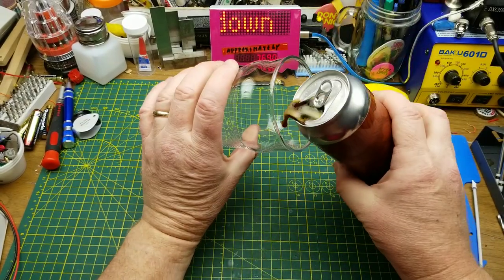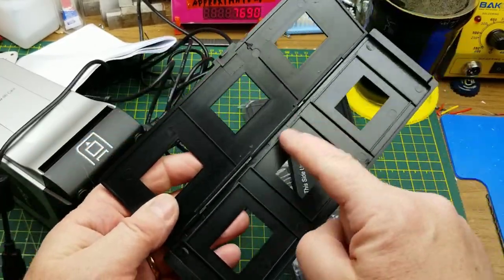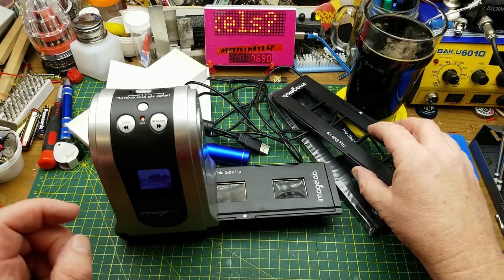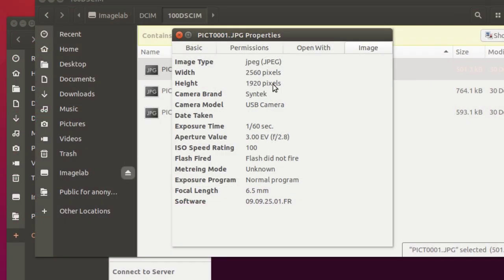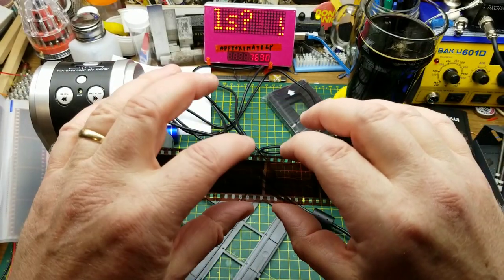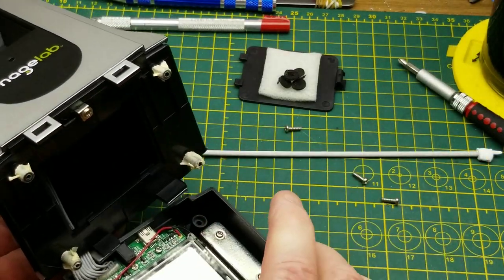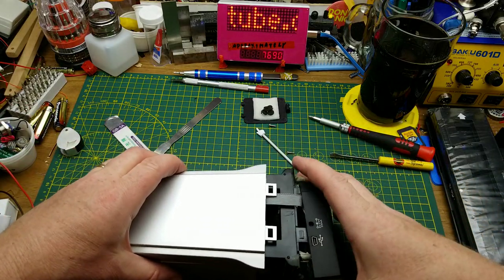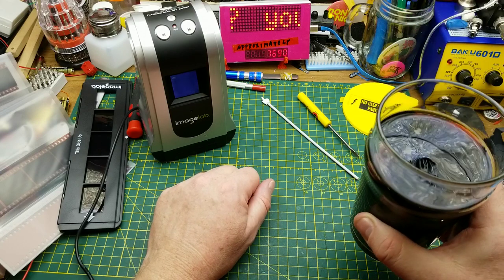slide and negative scanner (quick look and teardown)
I've been trying to clean up my shop and found a bunch of things I forgot I had.
Such as this Imagelab slide and negative photo scanner.

I remember having a plan for it when I bought it (cheap, used - of course), but I never got around to checking it out.

I'm not convinced of the quality, but it was fun to play with it and take a peek inside.

Here's a link to some of the images I scanned with no editing or alteration (some that were shown in the video, others I did later off-camera):